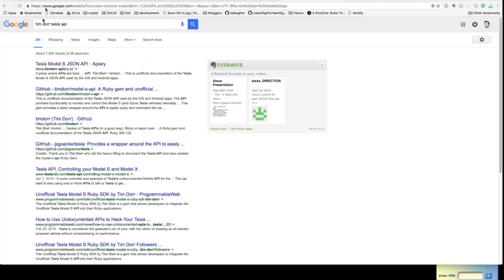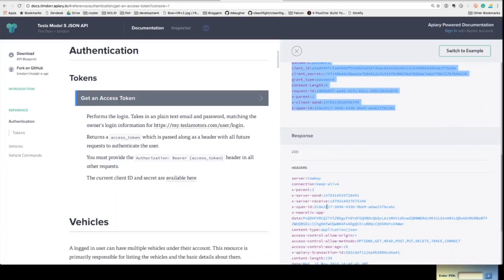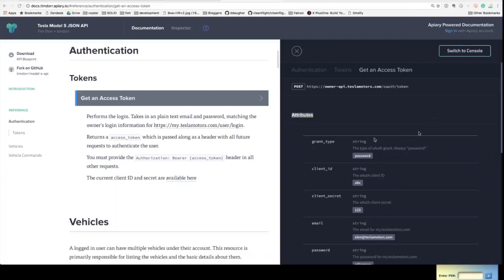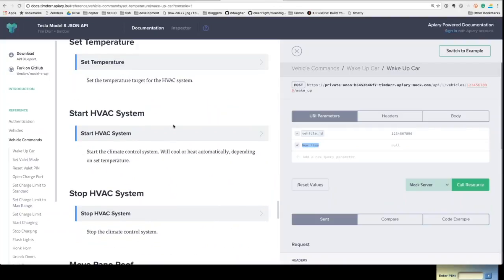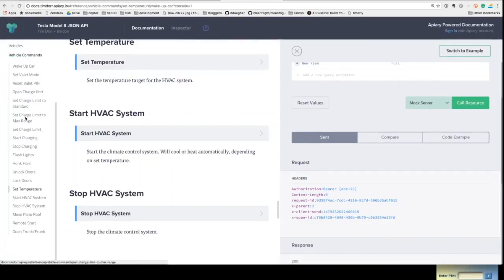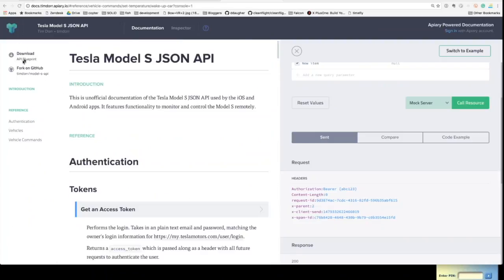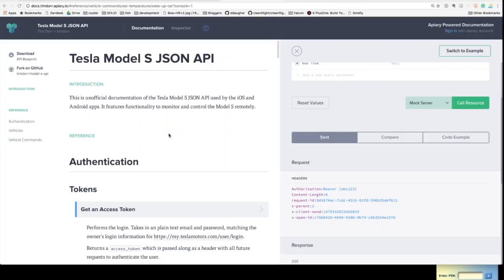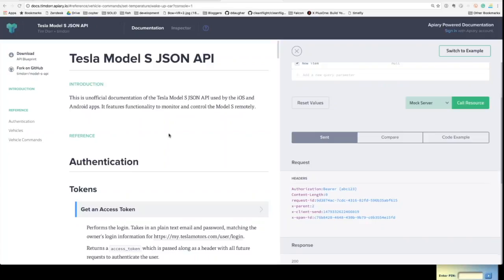Tesla Mock API walk through